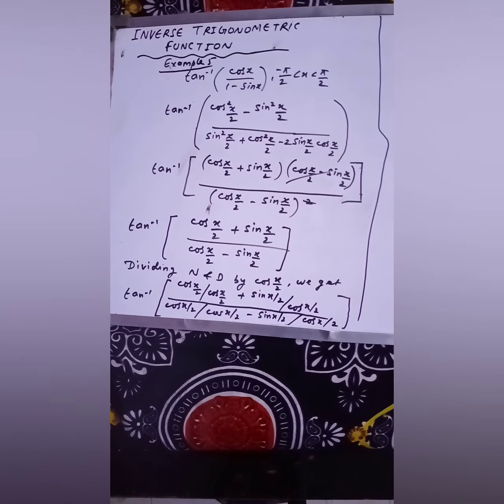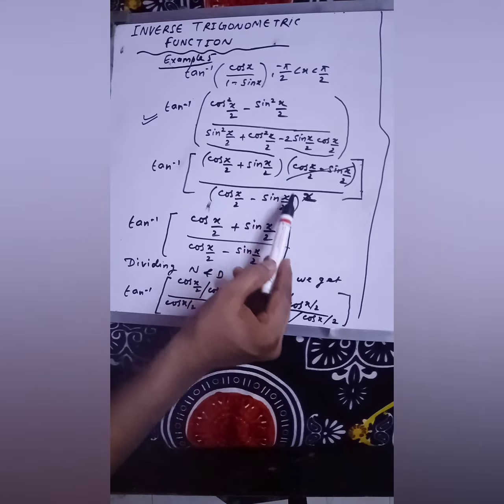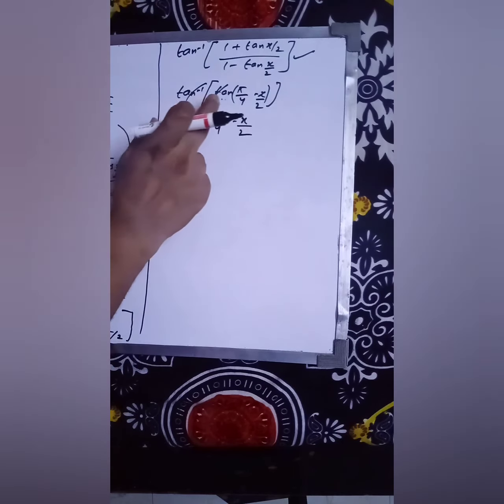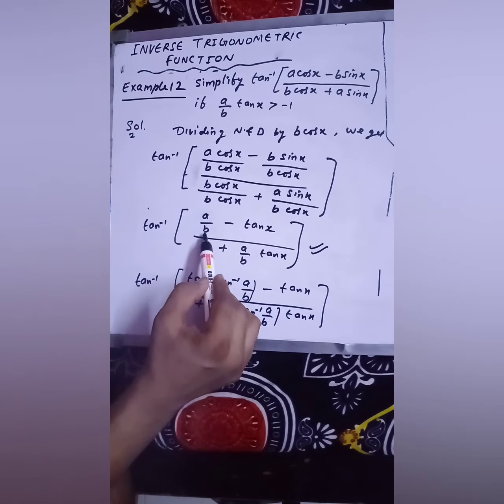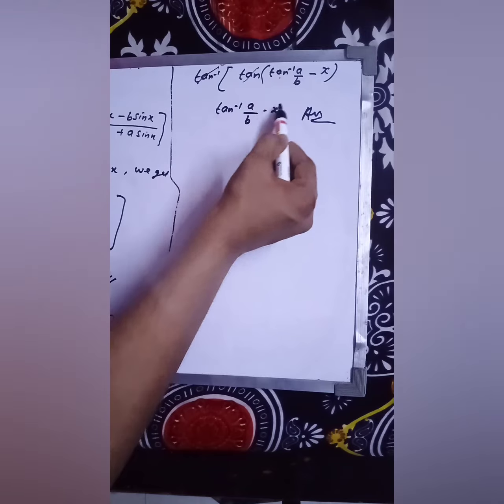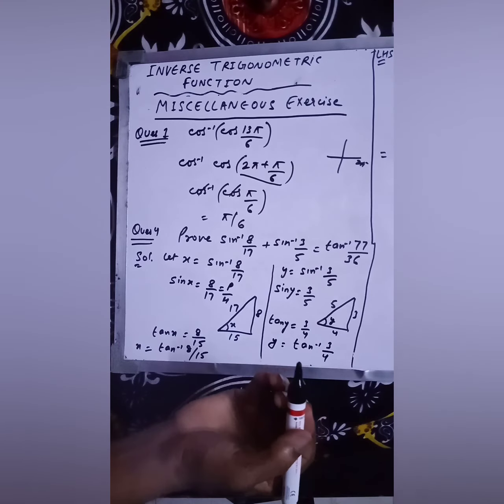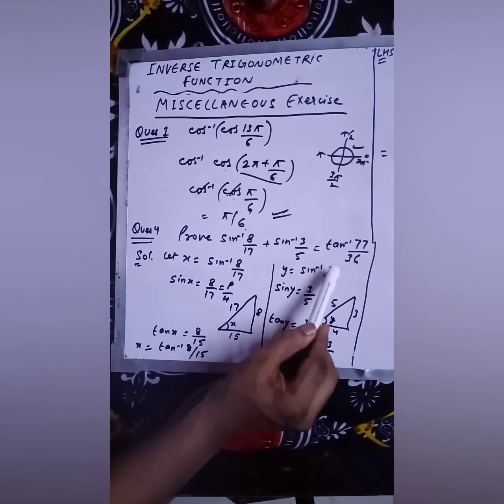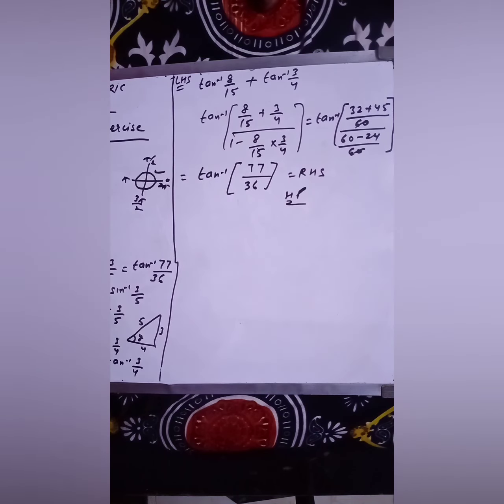Miscellaneous Exercise chapter no 2 class 12